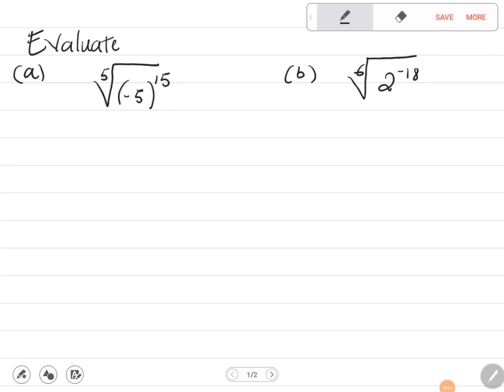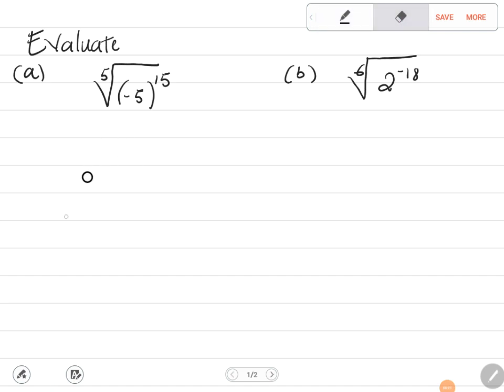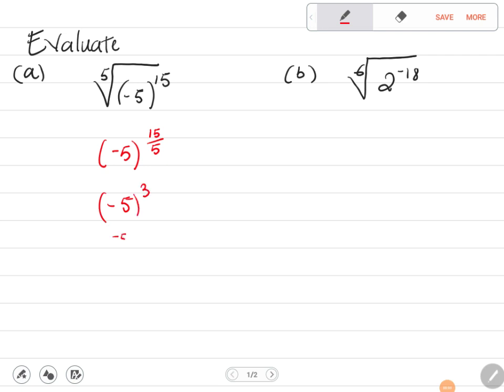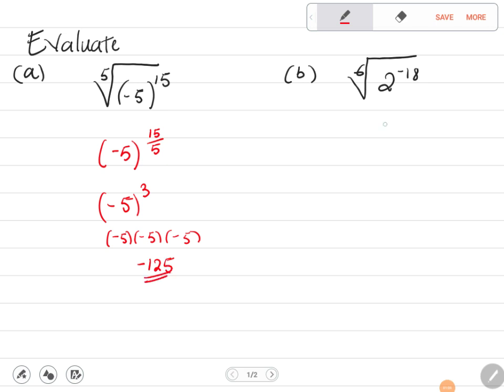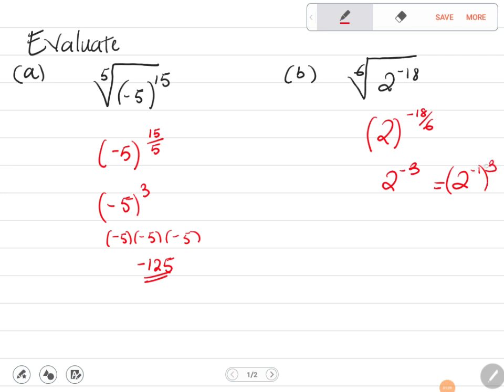ECZ: Evaluating Roots of indices . Worked examples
Evaluating Roots of indices . Worked examples